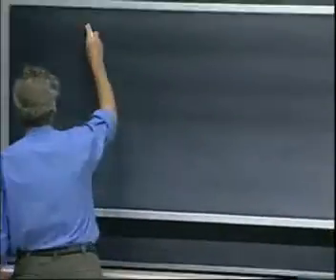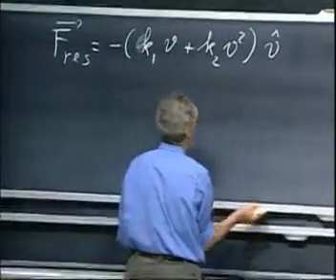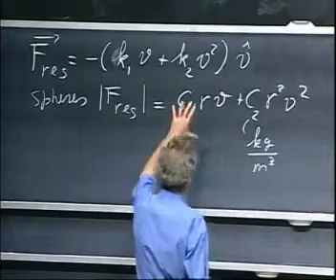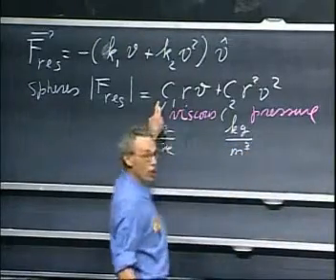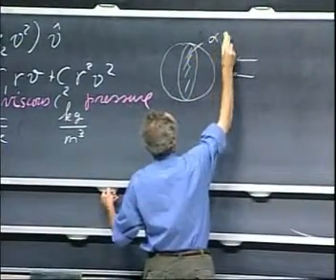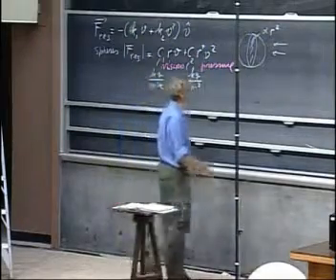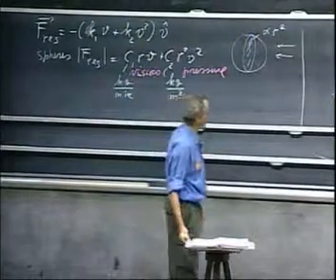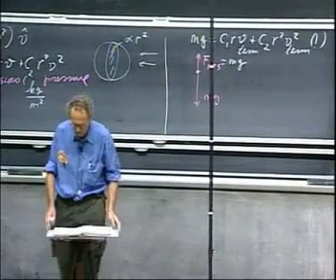Física I Lección 12A Fuerzas resistivas y de arrastre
1. Fuerzas resistivas y de arrastre:

Las fuerzas resistivas tienen un término viscoso que es lineal en la velocidad; este término  es sensible a la temperatura y refleja la viscosidad del medio. Además tienen un término de presión que es proporcional a la velocidad al cuadrado y la densidad del fluido. Fuerzas resistivas son siempre en la dirección opuesta a la velocidad. La fuerza de resistencia aumenta a medida que aumenta la velocidad. Por lo tanto, un objeto que cae en el aire (o en un líquido) alcanzará una velocidad terminal.